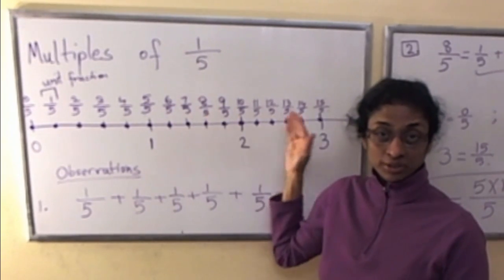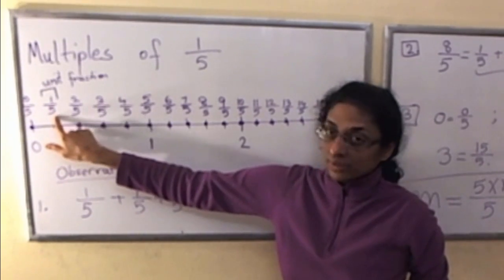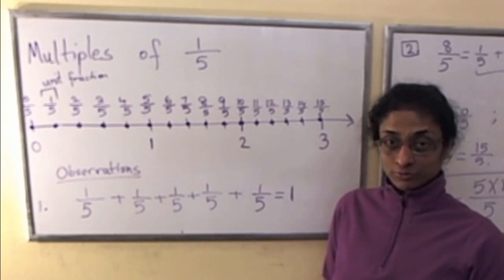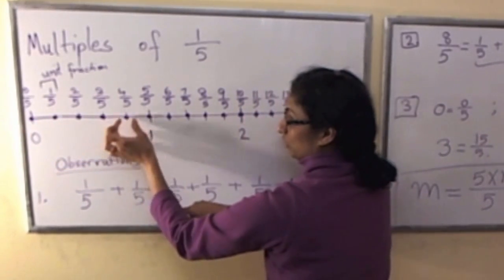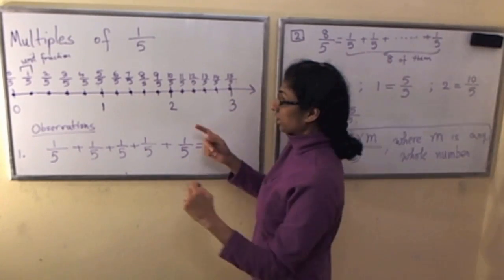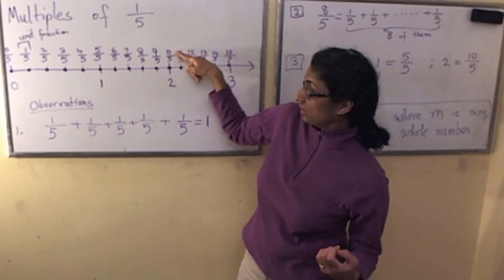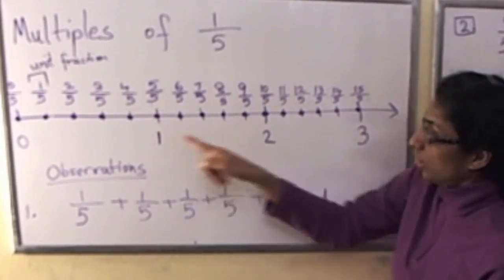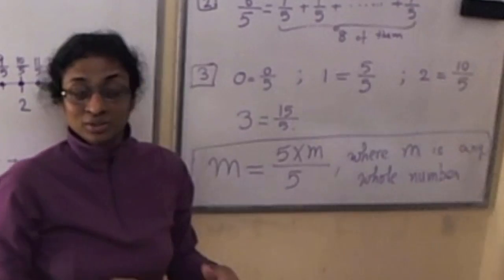Multiples of 1/5 on the number line